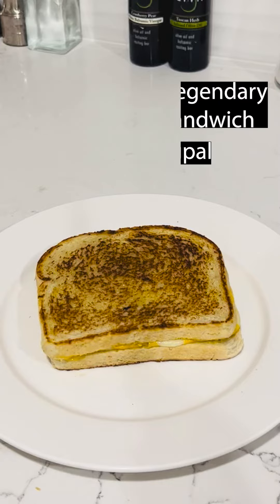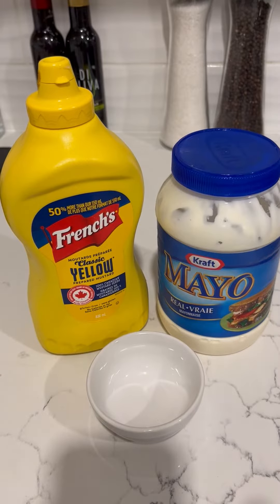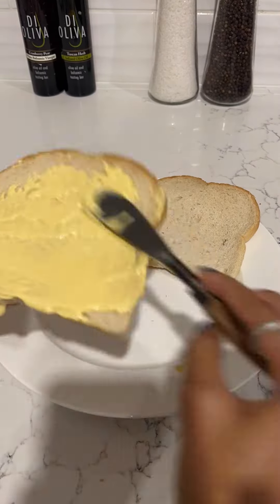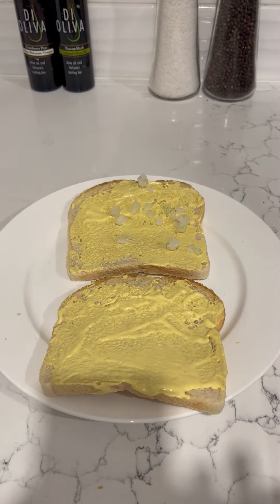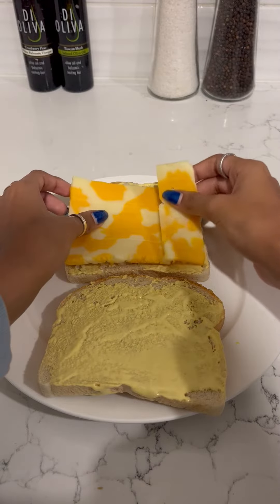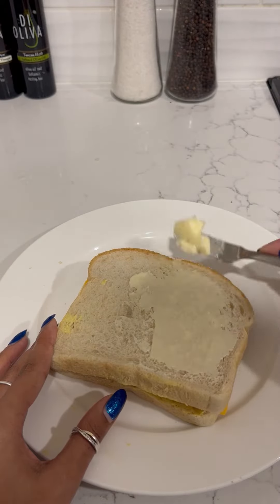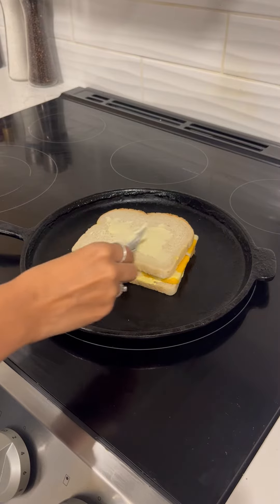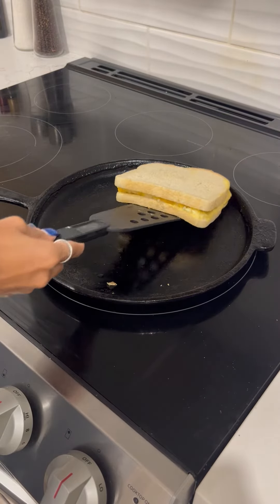How to Make a Legendary Grilled Cheese Sandwich